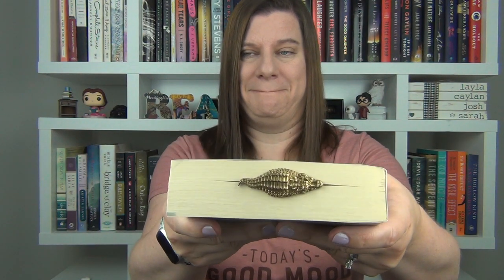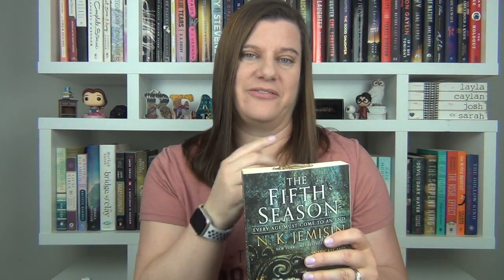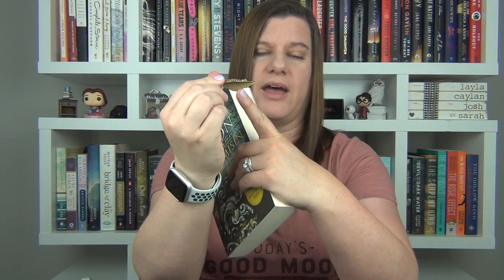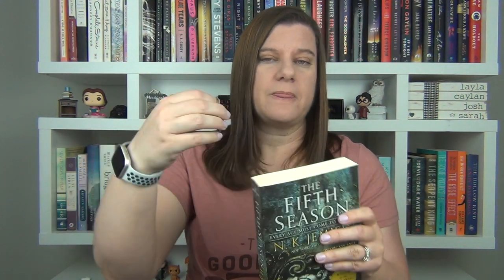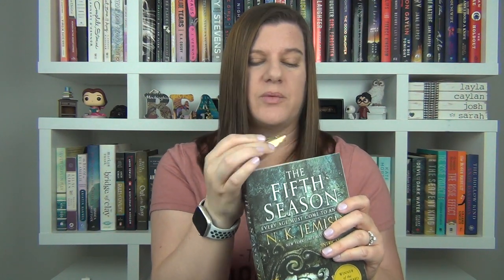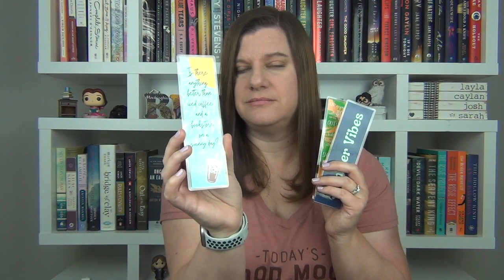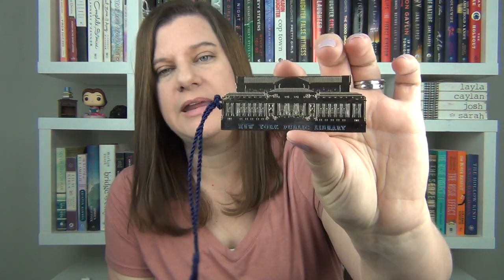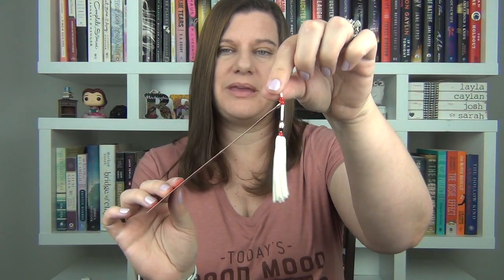My Favorite Bookmarks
Hey guys! Today I'm sharing my go-to bookmarks that I use on a regular basis. Enjoy!

Out of Print Library Card Mug

The Curly Reader Bookmark ETSY shop

My favorite bookish accessories:
Kindle Oasis
Kindle Oasis Cover
Bluetooth Shower Speaker
Bluetooth Wireless Headset

Check out my Pango Books page here for books I'm selling
Account Name: sarahsnightstand

Sign up for Libro.fm to listen to great audiobooks AND help support your favorite local bookstore.  After that, it's $14.99/month, just like Audible, or you can just pay and listen when you want to for the book's cost.

Use this link to get $10.00 off your FIRST Book Outlet order

Check out Scribd for great audiobooks!  If you use this link, you can get one month for free
*the name is Emily Branch, that's my mom...we share an account!

Amazon Wishlist